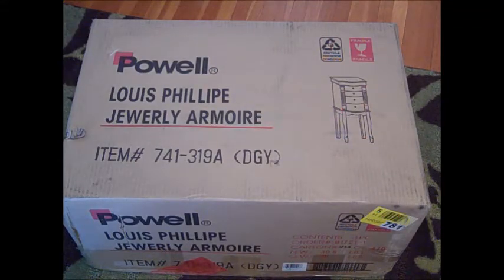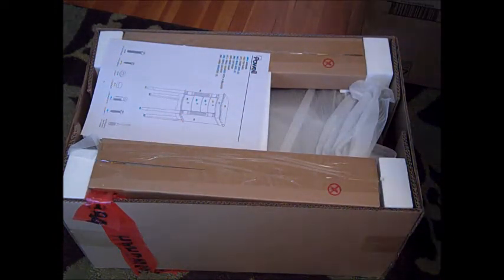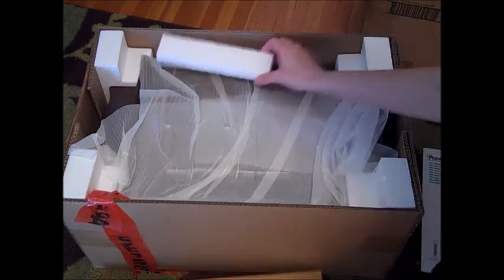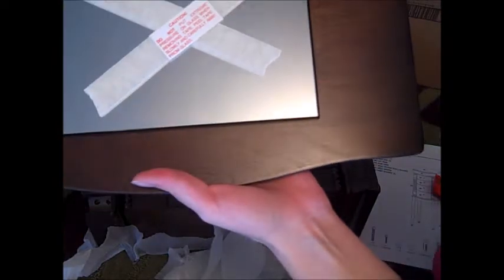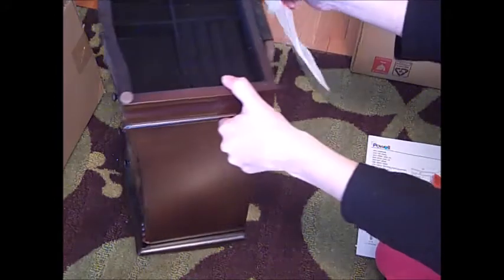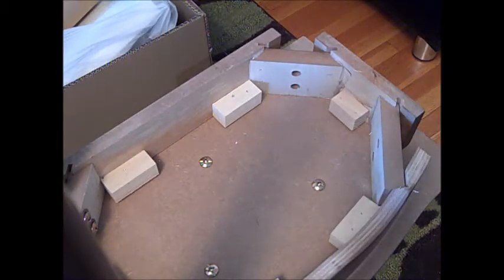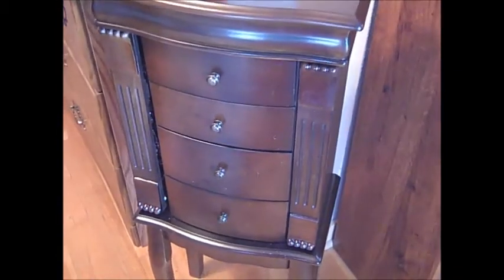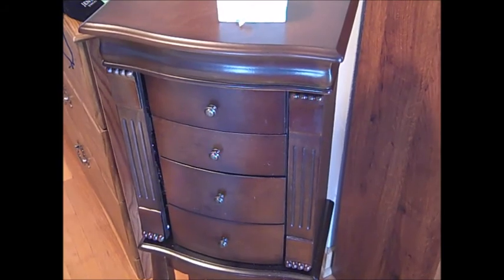Wayfair Free Standing Jewelry Armoire Customer Review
If you are interested in a jewelry armoire like the one in this video, you can check out the product on Wayfair by clicking this